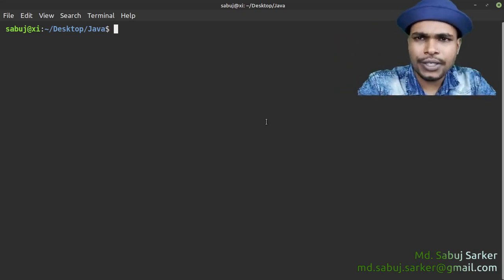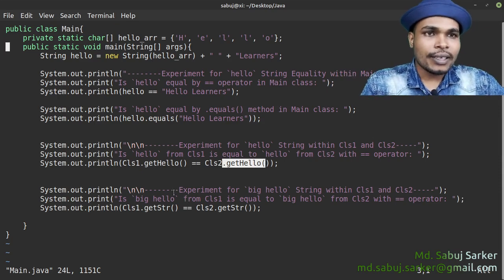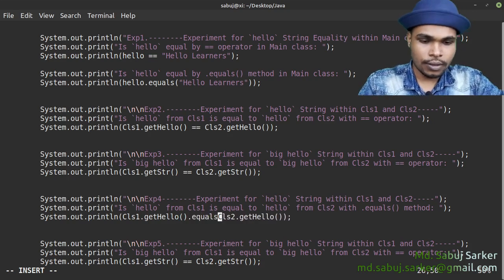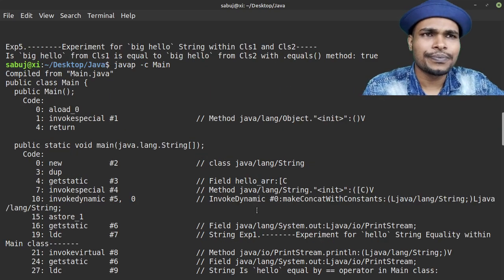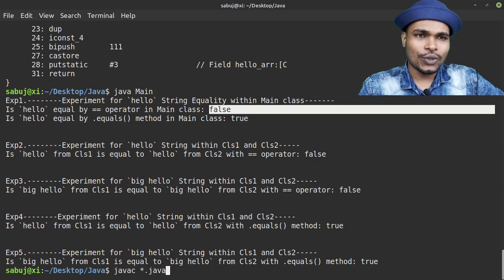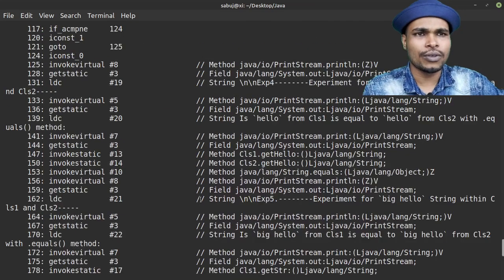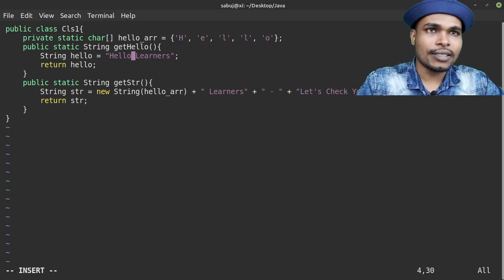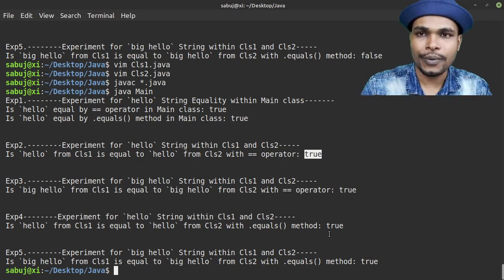How to check equality of two Strings in Java - the Right Way and digging deeper with JVM Bytecode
Why to use String.equals() method instead of == operator in Java to check the equality of two strings. In this video we go deep into the rabbit hole with JVM bytecode analysis to understand what happens in different scenarios. We will also see that Java compiler javac does some compile time optimization for string concatenation.
To understand String value and reference comparison watch the whole video.

Author:
Md. Sabuj Sarker
Sr. Software Engineer & Architect, Writer, Trainer.